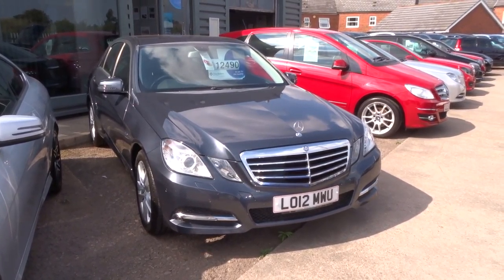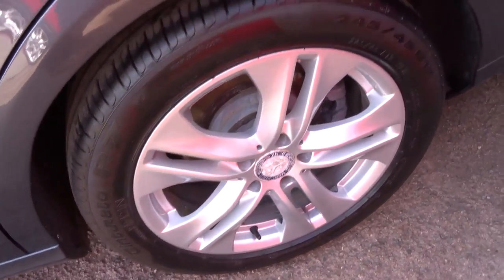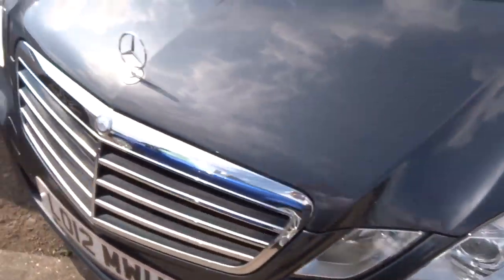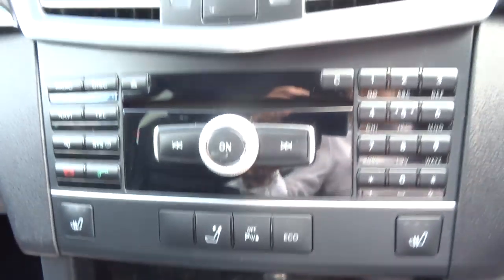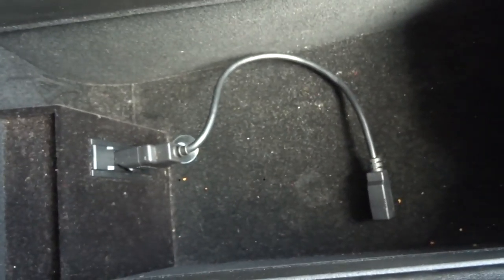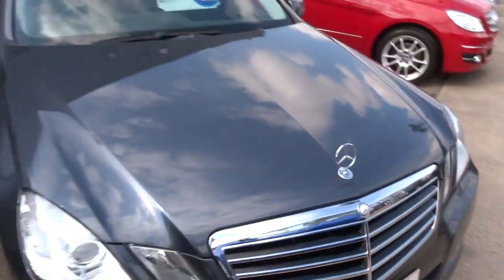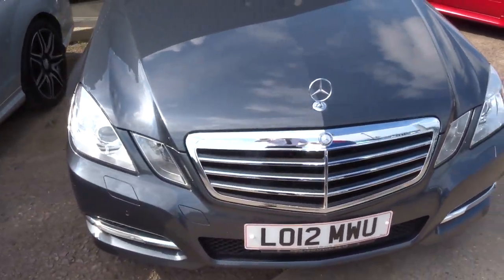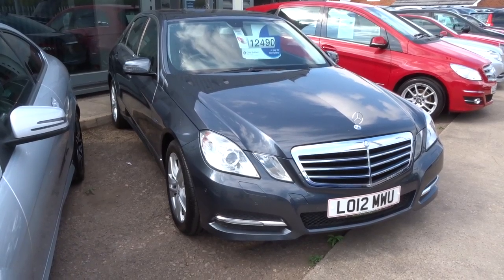Country Car Barford Warwickshire MERCEDES-BENZ E CLASS 2.1 E220 CDI BLUEEFFICIENCY EXECUTIVE SE